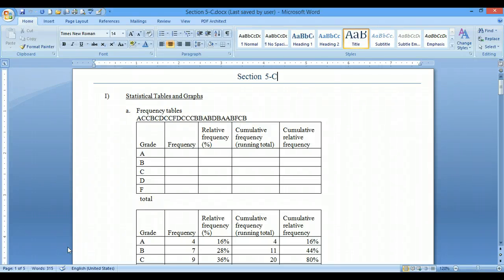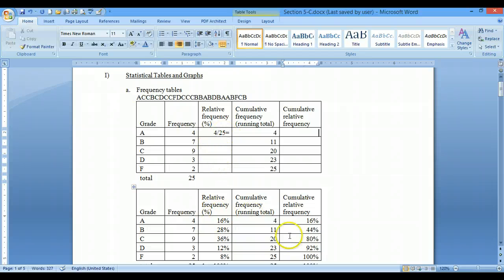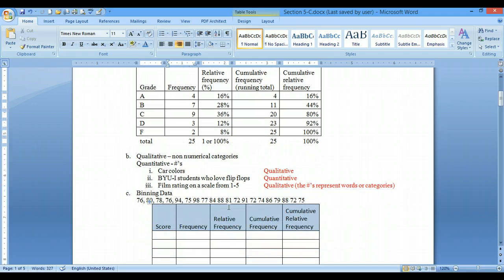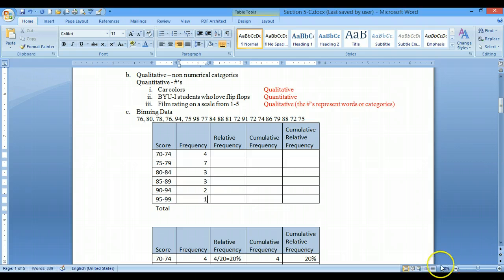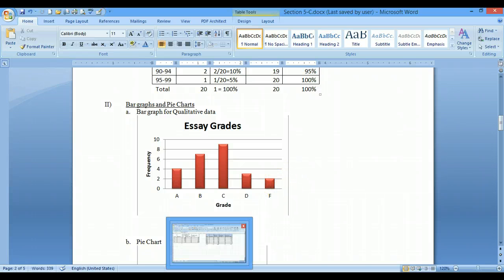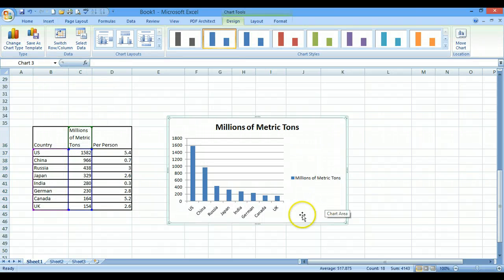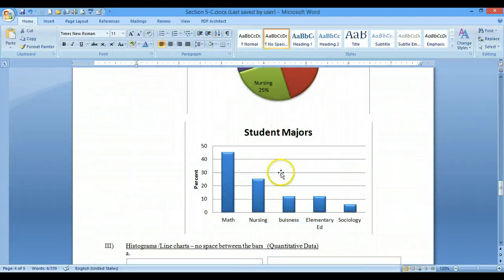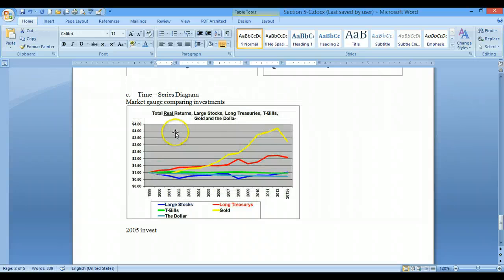Lesson 6 Charting in Excel line graphs Bar and pie charts: Old course version Section 5-C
Seciton 5-C